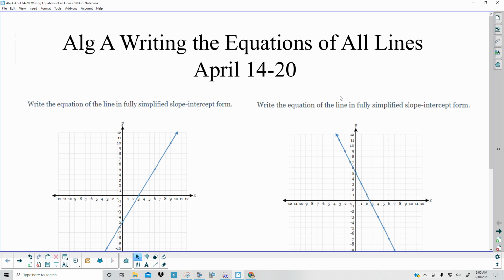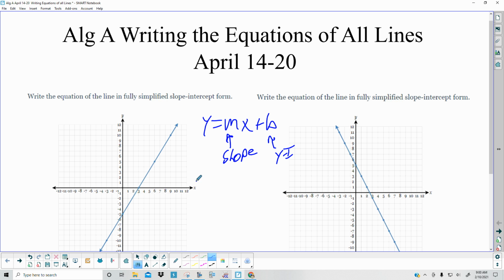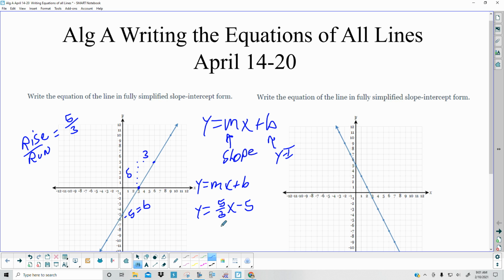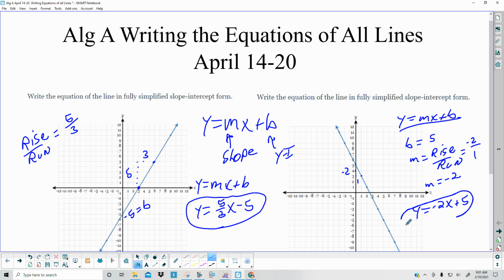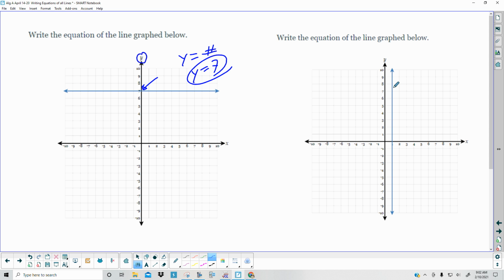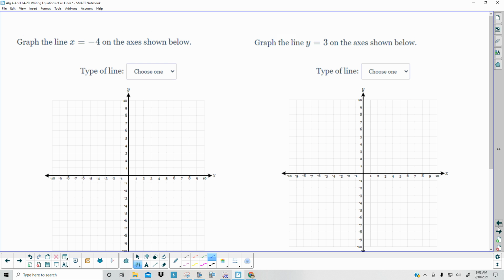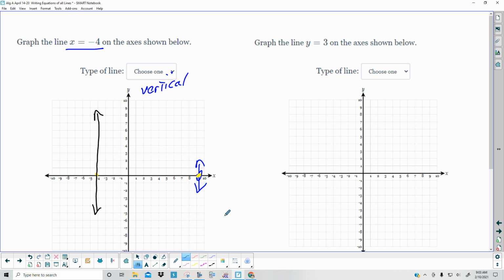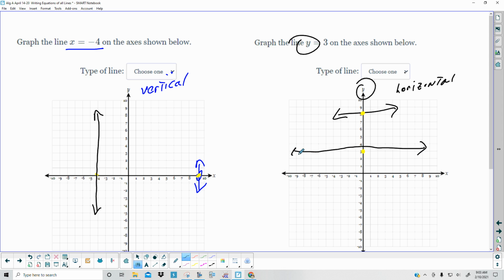Alg A April 14 20 Writing Equations of all lines